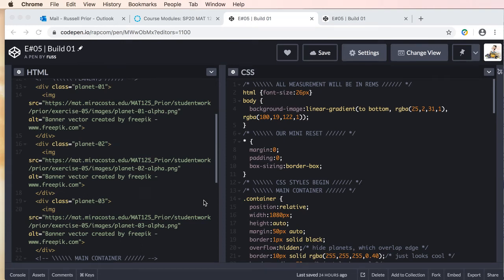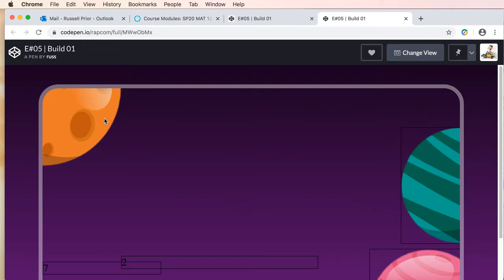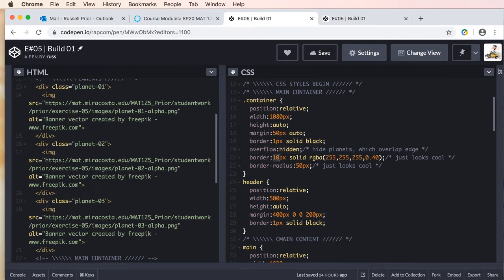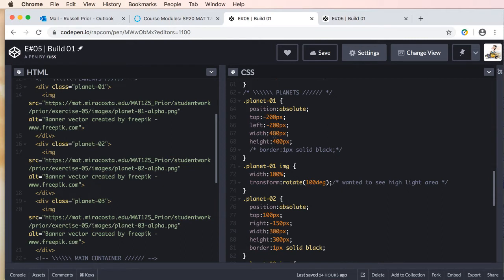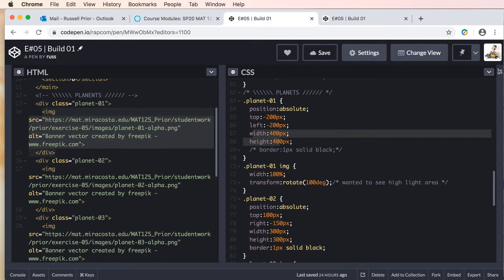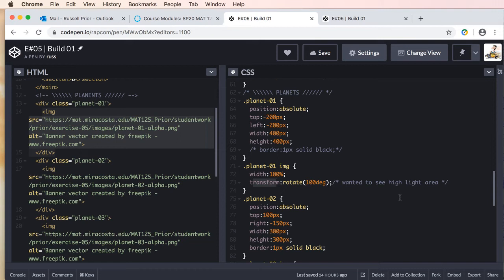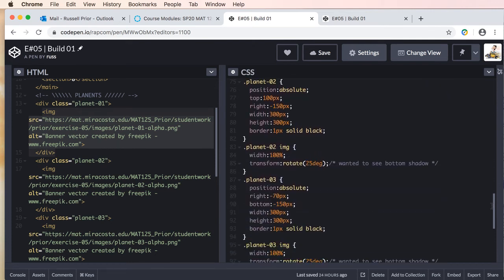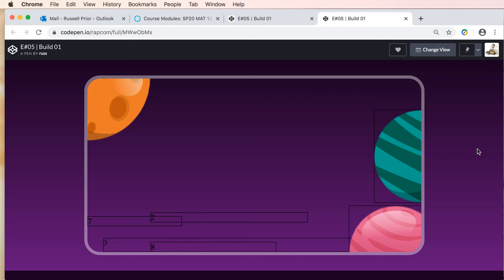ex05 build 01 add position planets graphics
EX05 | Illustrated Song Lyrics
WEB GRAPHICS, TYPOGRAPHY, AND THE CSS BOX MODEL
What we explore:

CSS Positions
CSS box model
Working with web graphics (techie stuff)
Inline images
Background images
Pseudos | ::before + ::after
Image Replacement Technique(s)
Adding + Controlling audio